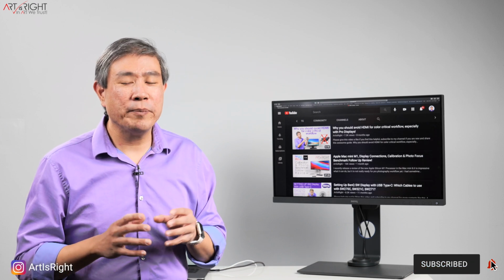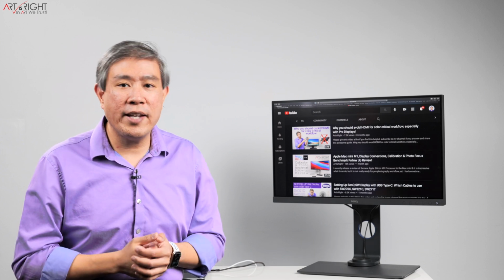2021 Look back at my HDMI recommendation video & further clarification.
This video is a look back at my HDMI recommendations video that I made in 2020. I rewatch the video and the information presented was clear, however, certain points were not emphasized enough. For instance, this video and recommendation really pertains to hardware calibrated displays, i.e. BenQ SW line, and not so much software calibrated display, which are most of the displays out there including BenQ PD line for creative. So here we are revisiting the video with a clearer eyes and more focus emphasis on why HDMI may or may not work for your setup.

Art Suwansang